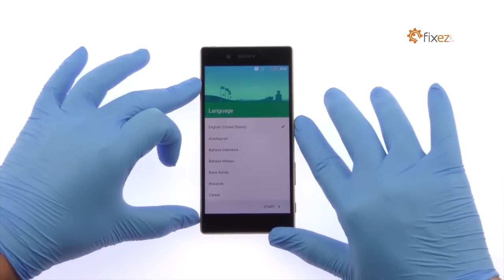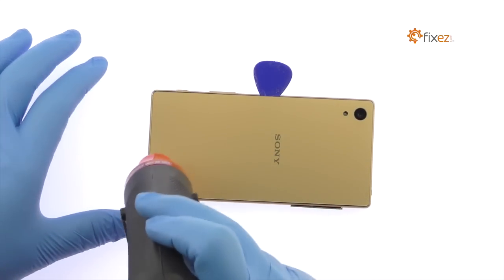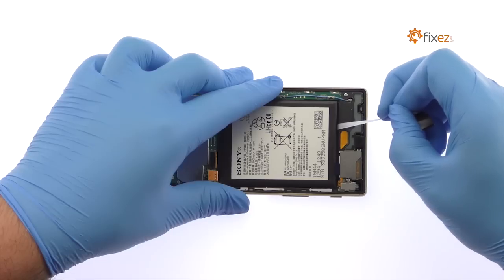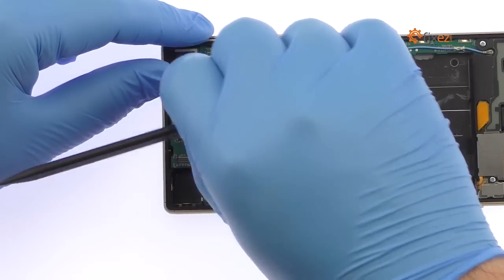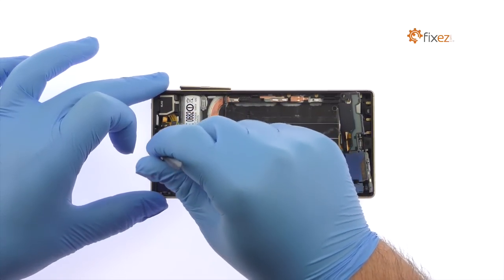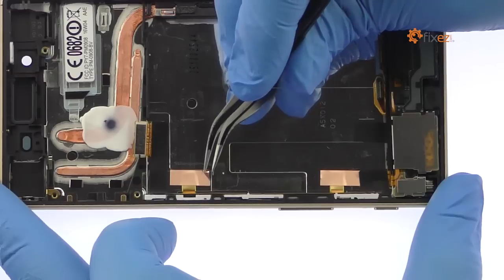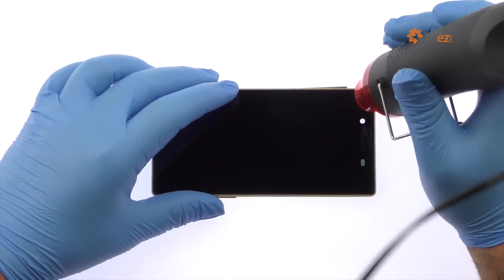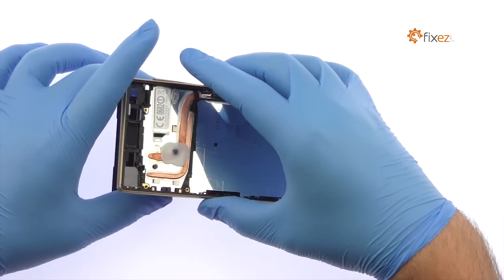Sony Xperia Z5 Screen Repair, Teardown and Reassemble Guide - Fixez.com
presents the official Sony Xperia Z5 Screen Repair, Teardown and Reassemble Guide. This HD video will show you how to completely take apart and reassemble your Xperia Z5 smartphone, while also showing how to fix a cracked or damaged Sony Xperia Z5 screen. Visit Fixez.com for all of the DIY Sony Xperia Z5 replacement screens, parts and tools you need to fix your cell phone quickly, and affordably.

If you need your Sony Xperia Z5 repaired ASAP instead- we have you covered there too. They are available Monday – Friday, 9am to 5pm PST.

Sony Xperia Z5 Screen Repair, Teardown and Reassemble Guide Video Transcription:

Warning:

You are performing this repair at your own risk
We claim no responsibility for any damages that might occur

Step 1 (Power Down and SIM Tray)

Power down your Sony Xperia Z5 phone.

Step 2

Eject the Nano-SIM Card Tray.

Step 3 (Rear Panel)

The Sony Xperia Z5 rear panel is glued on solidly and is a tight fit within the frame. Apply heat to soften the adhesive.

With the precision knife create enough space to insert a triangle opening tool.

Use triangle opening tools to slice through the adhesive and help carefully separate the rear panel from Sony Xperia Z5 frame. Apply additional heat as needed.

Step 4 (Battery)

Use the spudger to detach the Xperia Z5 battery connection from the motherboard.

Grab the end of the first adhesive strip and try to keep the strip flat and wide.

Slowly and gently pull each strip up and away from the Sony phone. The strips will stretch to many times the length of the battery- keep pulling until they come out from between the battery and the frame.

Remove the Sony Xperia Z5 Lithium-Ion 2900 mAh battery.

Step 5 (Motherboard)

Detach the Sony Xperia Z5 power and volume buttons cable from the motherboard.

Disconnect the 23 Megapixel Sony Xperia rear-facing camera, and carefully pry it up and out of the phone.

Detach the Sony Xperia Z5 headphone jack and front-facing camera cables from the motherboard.

Remove the following 2 Phillips screws and black plastic cover.

Remove the following Phillips screw and then the protective plastic bracket.

With the bracket out of the way, detach the 5.1 Megapixel Sony Xperia Z5 front-facing selfie camera and remove it from the smartphone.

Remove the following 2 Phillips screws.

Using the spudger pry up the Sony Xperia Z5 loudspeaker and vibrator. Do not remove them completely as they are attached to the power and volume buttons cable.

Disconnect the micro USB port, primary microphone and display assembly cables from the bottom of the Sony Xperia Z5 motherboard.

Use the nylon spudger to carefully pry up and remove the motherboard from the Sony phone.

Step 6 (Ear Speaker and Headphone Jack)

With the spudger gently pry up and remove the Xperia Z5 earpiece speaker.

Remove the plastic cover securing the headphone jack in place.

Pry the Sony Xperia Z5 headphone jack up and out of the phone.

Step 7 (Power and Volume Buttons Cable, Vibrator and Loudspeaker)

Peel up the 2 pieces of tape.

Use the spudger to carefully pry the Sony Xperia Z5 power, volume and shutter release buttons cable assembly away from the frame.

With the tweezers pry the vibrate motor up and out of its housing and then remove the protective metal bracket.

Utilizing the spudger peel up the portion of the cable that is over the loudspeaker. The power, volume and shutter release buttons cable and vibrator assembly should now be separated from the Sony Xperia Z5 loudspeaker.

Step 8 (Micro USB Port and Microphone)

Use the spudger to gently pry up and remove the Sony Xperia Z5 Micro USB port.

Utilizing the tweezers remove the protective plastic cover and then the primary microphone.

Step 9 (Display Assembly)

Remove the metal bracket.

Using the heat gun, warm up the adhesive securing the display assembly to the frame.

With the precision knife create enough space between the Sony Xperia Z5 display assembly and frame to slip in a playing card.

Use the playing cards to slice through the adhesive and carefully separate the screen from the frame. Apply additional heat as needed.

When the screen and frame are almost separated, turn over the Sony Xperia Z5. Use the tweezers to peel up the black tape securing the display assembly cable to the frame, and then detach the digitizer cable.

Feed the display assembly cables through the Sony Xperia Z5 frame.